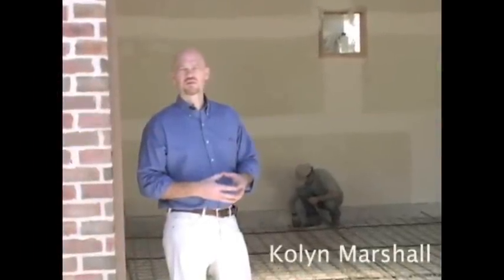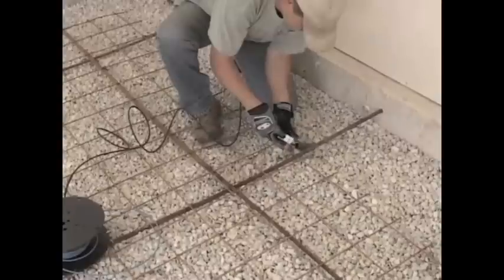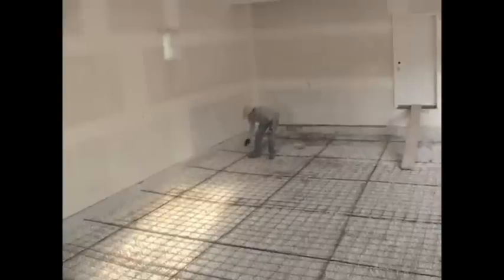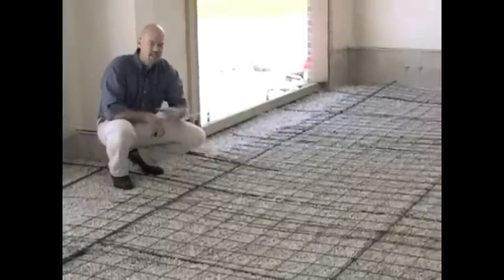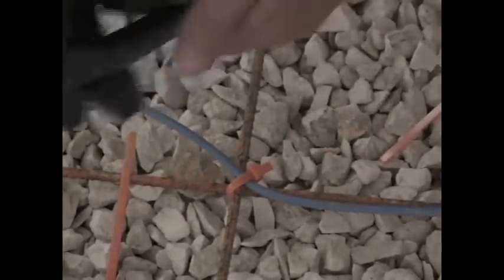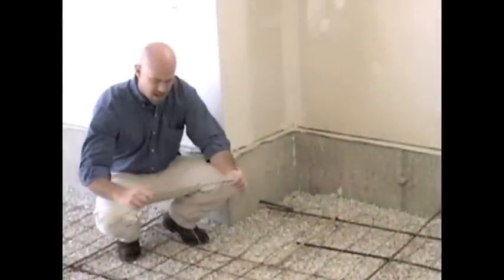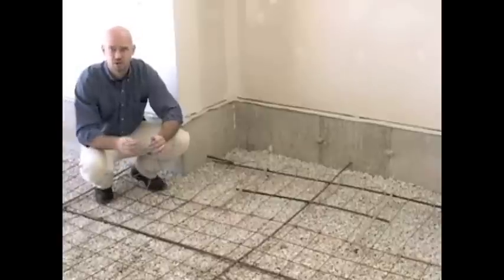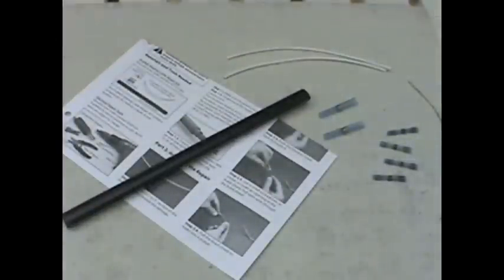Radiant Live: SlabHeat Installation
This video is of a SlabHeat™ installation.  SlabHeat is engineered with the capability to produce enough BTUs to heat a slab, the space, and the surface people walk on.  Regardless of size, shape, or thickness, SlabHeat is the way to provide heat to just about any environment.  SlabHeat can cover one large area or zoned into smaller areas to control heat when and where it is wanted.